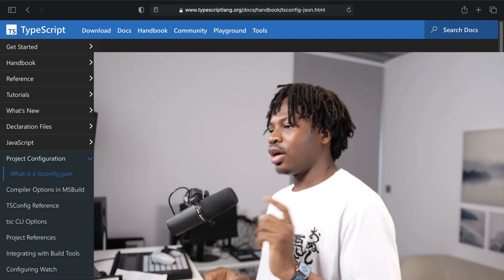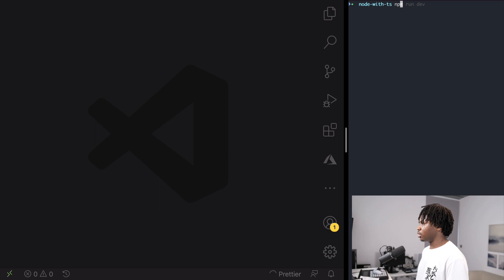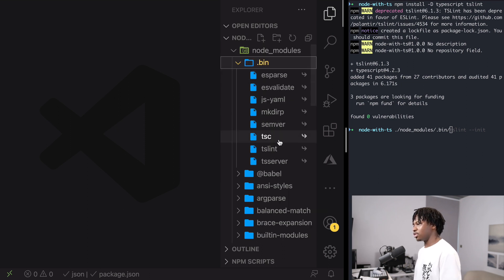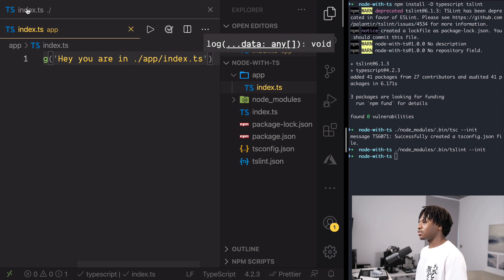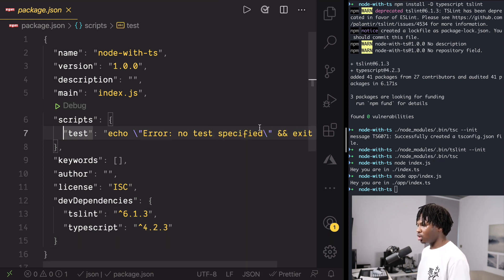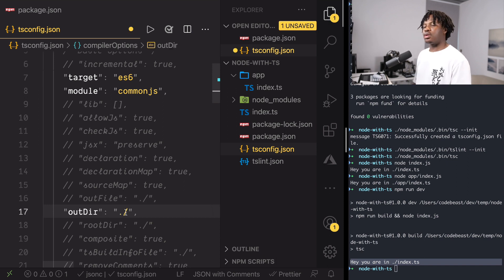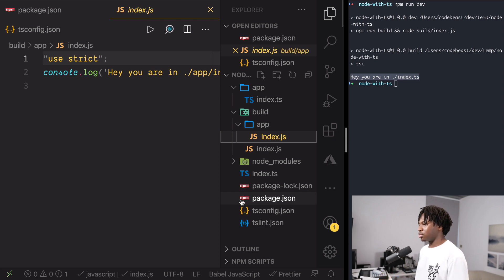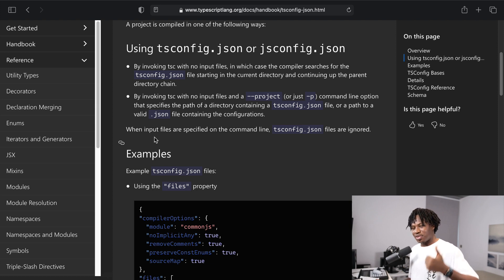How to Setup a Node.js Project with TypeScript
Learn how to create a Node project from scratch using TypeScript.

00:00:00 Chapter 001
00:00:42 Resources
00:02:24 Create a Package.json
00:02:46 Install Dependencies
00:03:49 Generate TS and TSLint Config files
00:05:33 Create TypeScript files
00:06:33 Compile TypeScript to JavaScript
00:07:17 Run the complied JavaScript files
00:07:52 Automate building and running with npm scripts
00:08:59 Compile to a build folder
00:11:22 Import TypeScript files